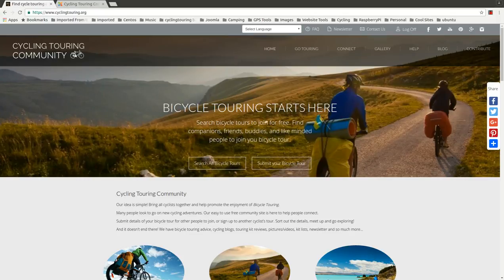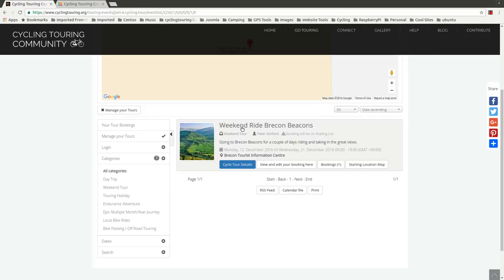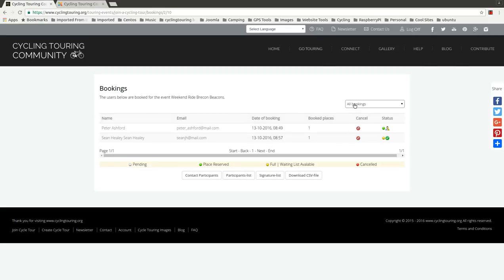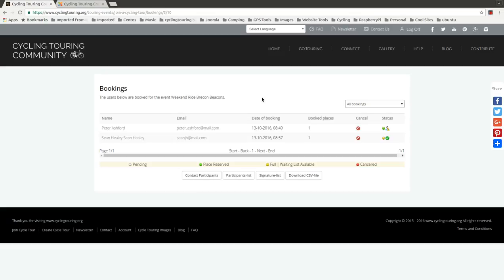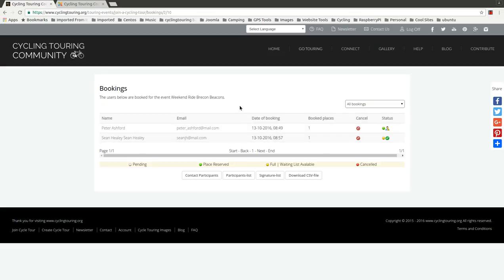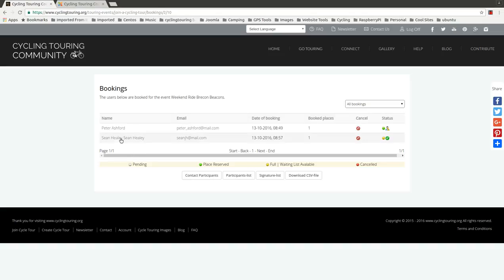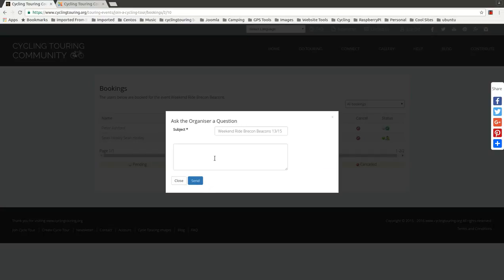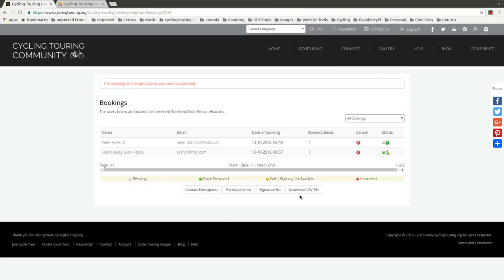How to manage your Bicycle Tour on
Video guide on how to manage your own Bicycle Tour on the website.